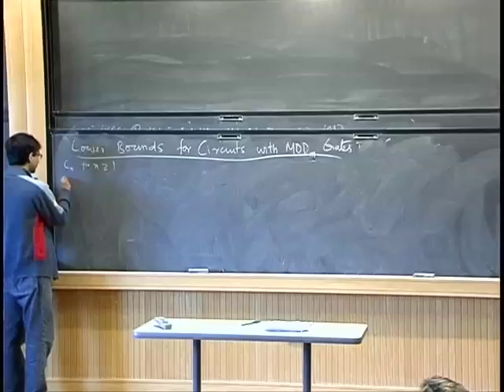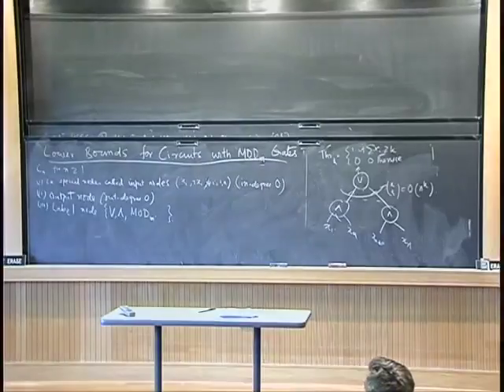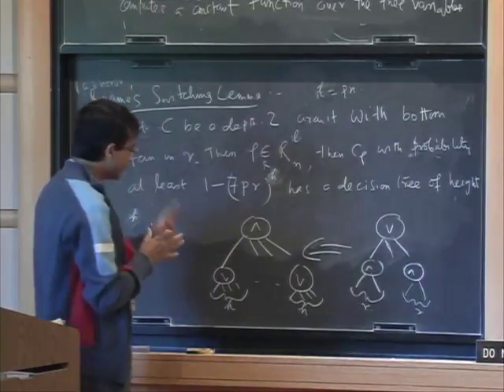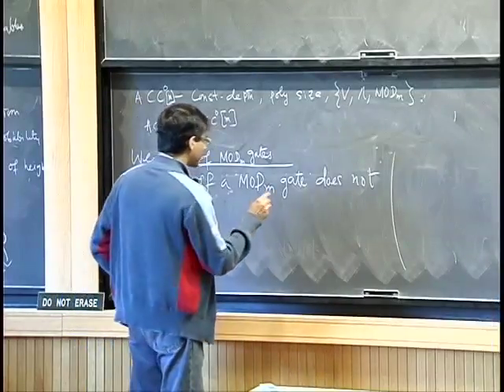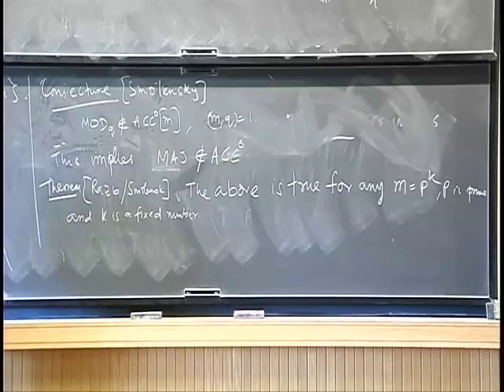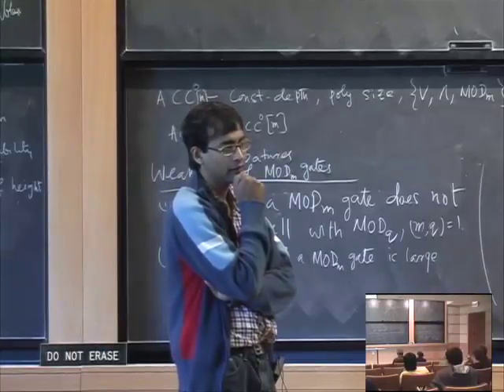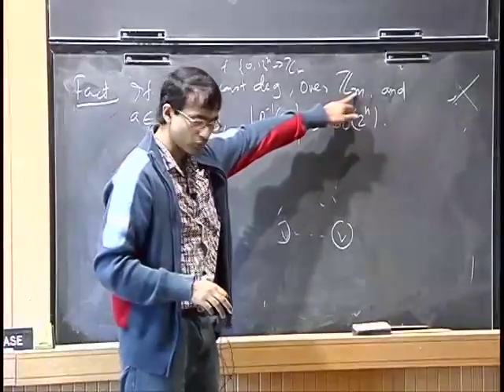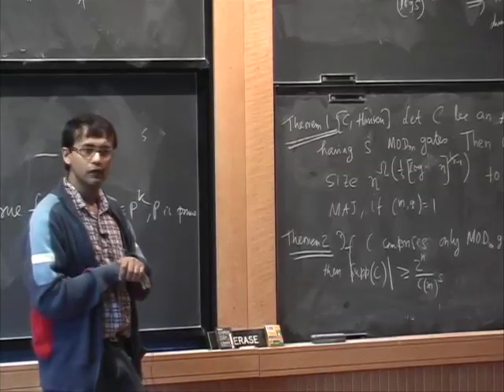Lower Bounds for Circuits with MODmMODm Gates - Part I - Chattopadhyay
Arkadev Chattopadhyay